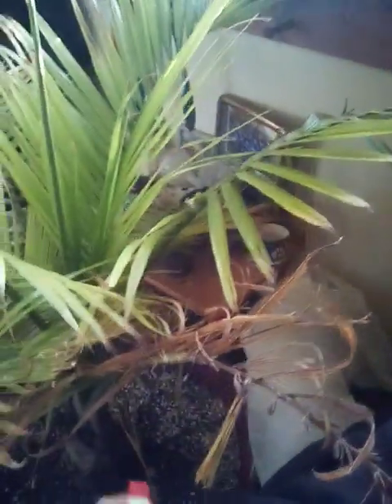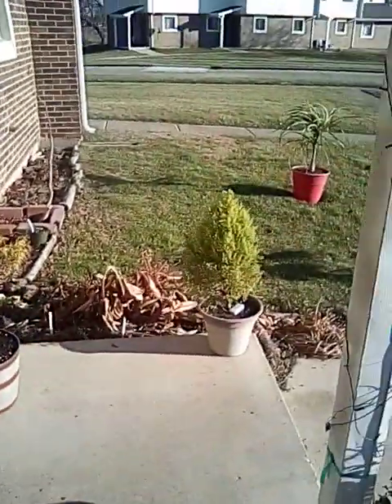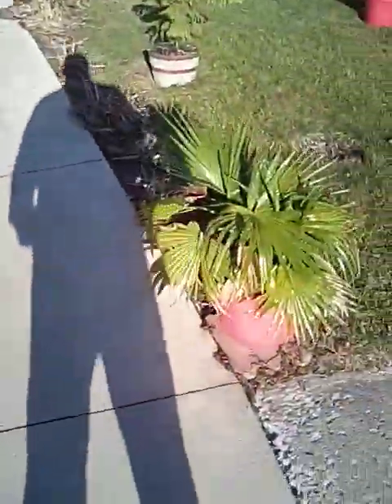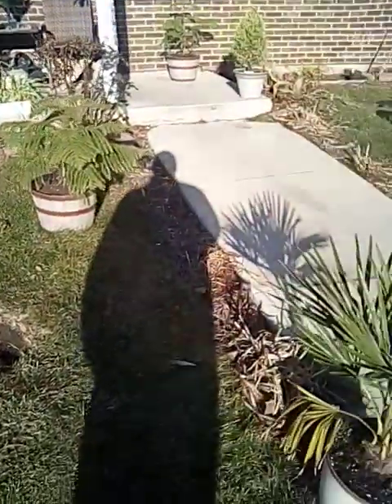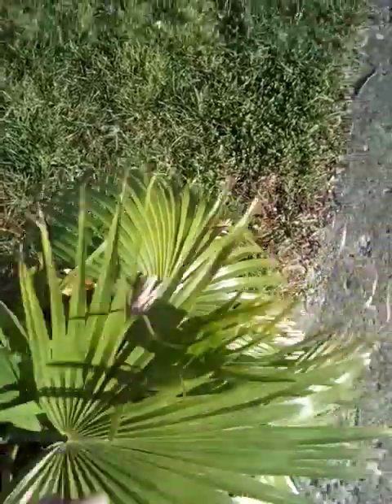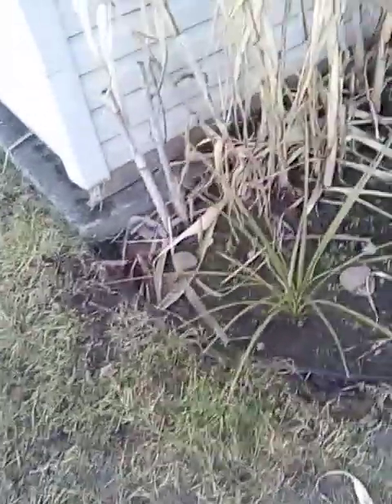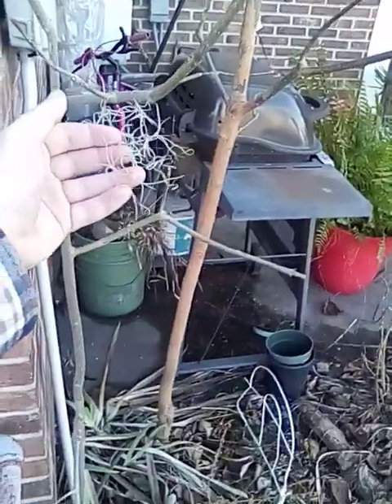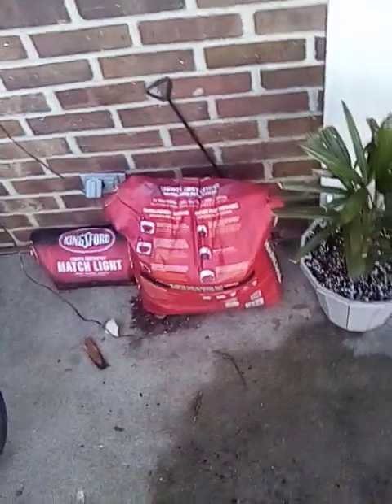last of 2023 palm tree update!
this will be the last of this year's palm tree update if 2023. hopefully we will see what the new year will bring! as always I hope you guys enjoy! 🙂